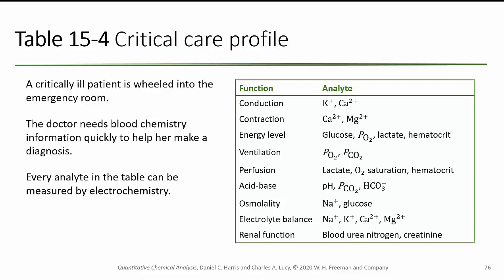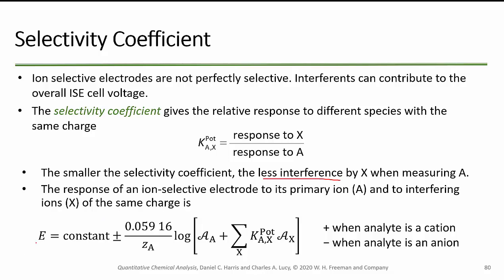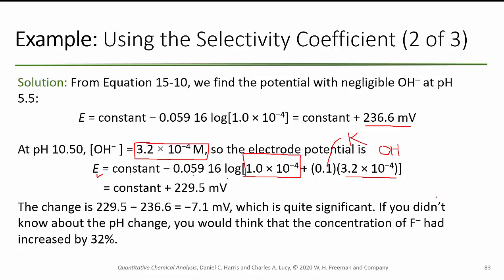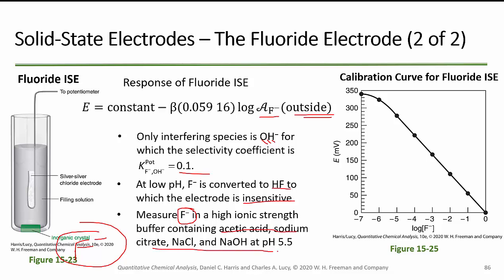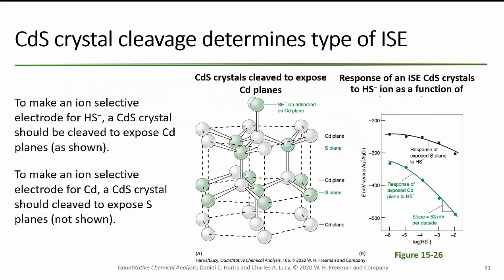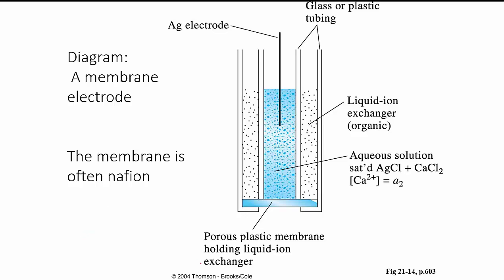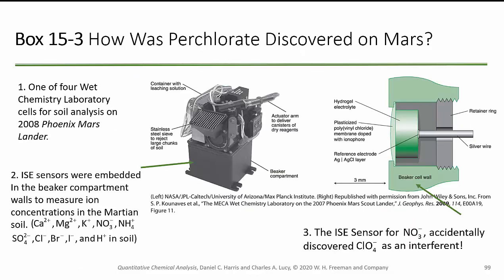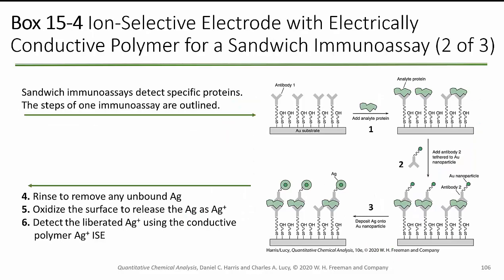CH15 6 Ion Selective Electrodes